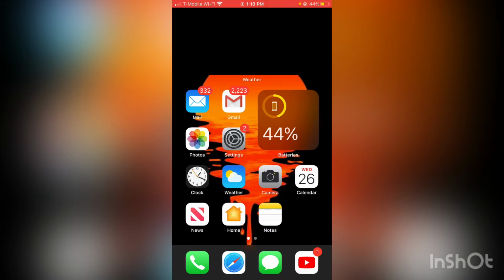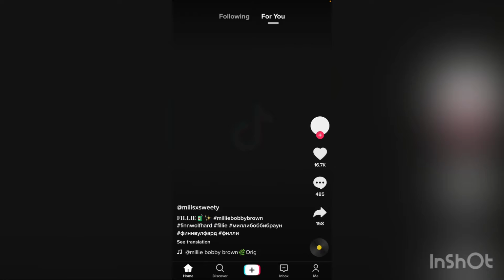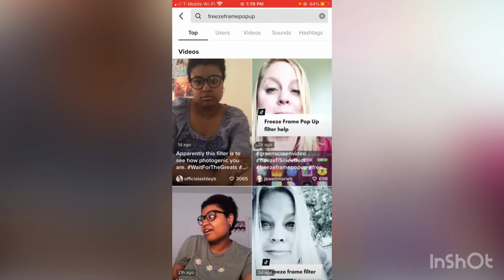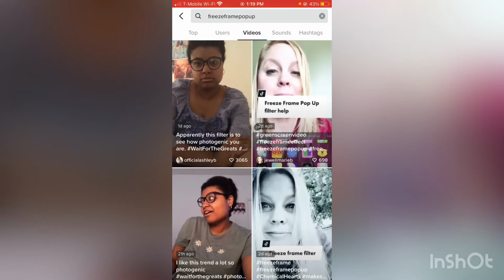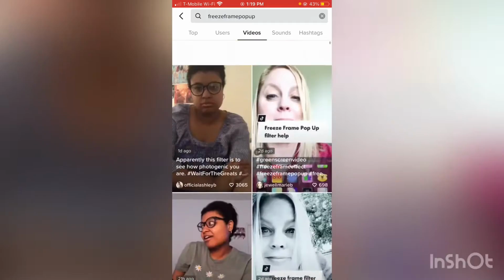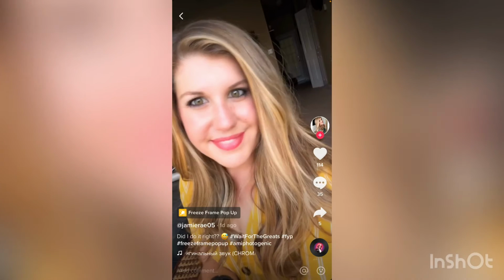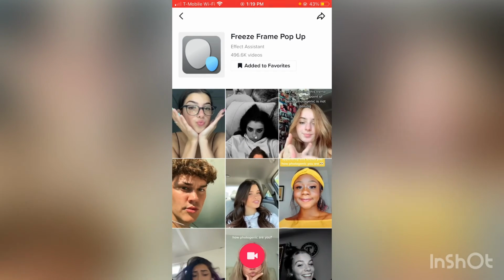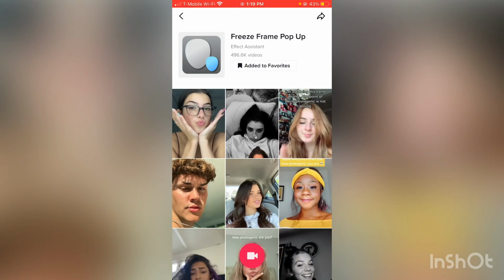How To Get The Freeze Frame Pop Up TikTok Filter 🎥| Photogenic Check TikTok Filter (2020)✅